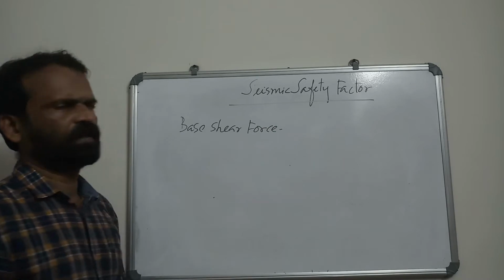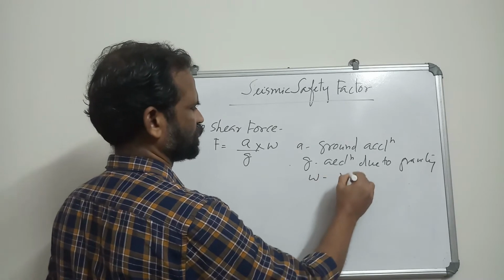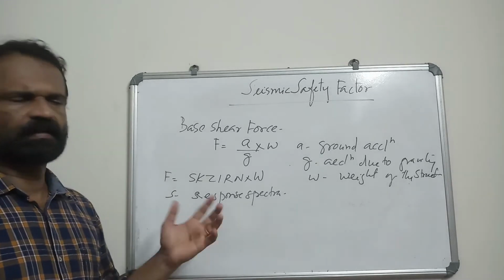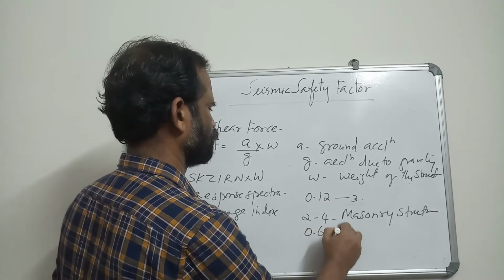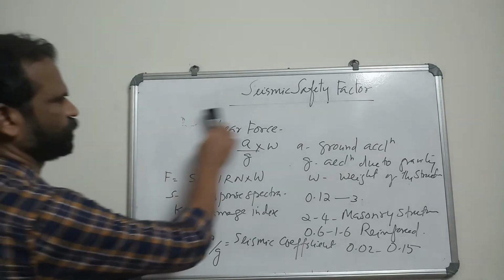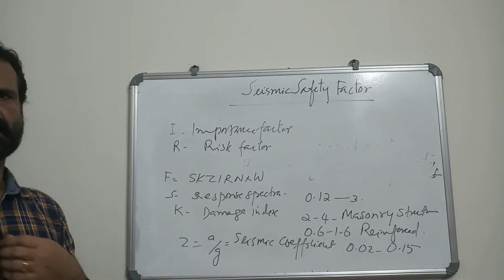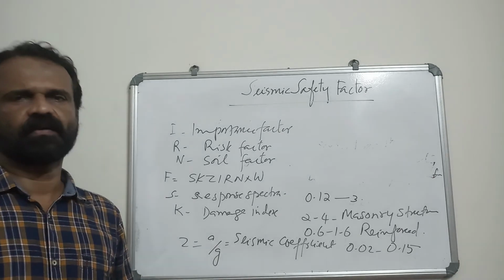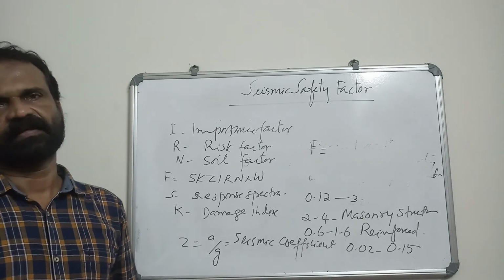2 October 2020